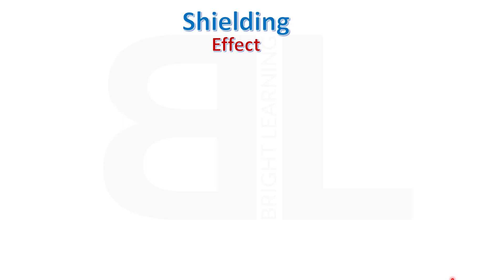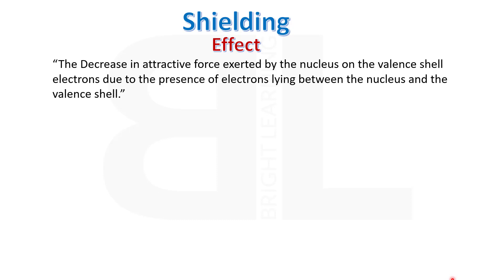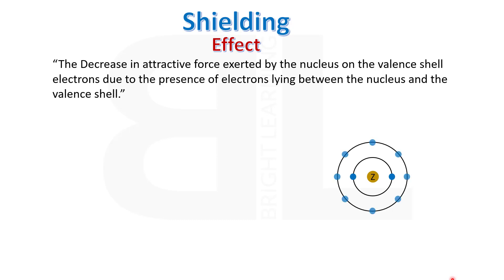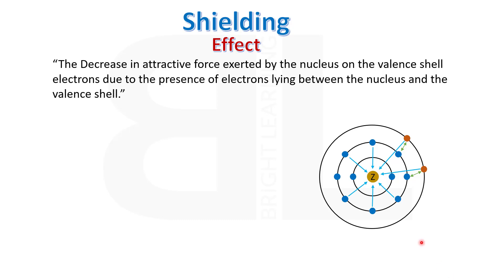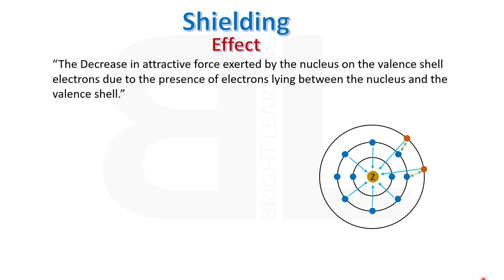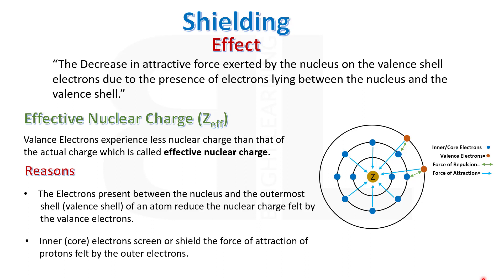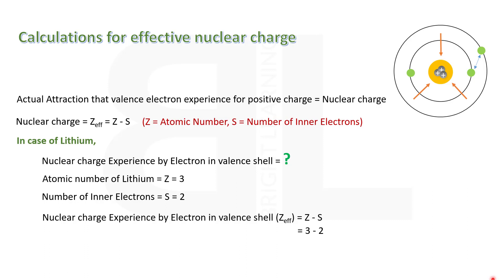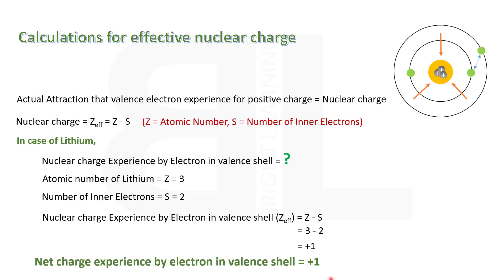Shielding Effect and Effective Nuclear Charge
In this Video lecture you will learn about Shielding Effect (or Screening Effect) and Effective Nuclear Charge with easy illustrations. This is for Grade 9 student.